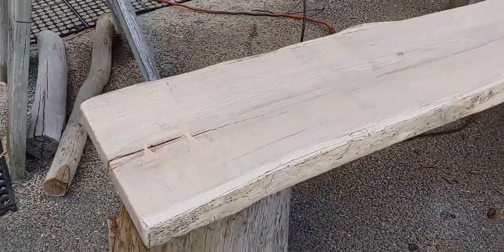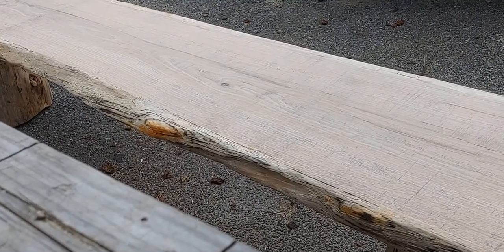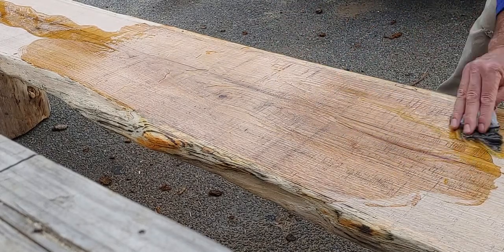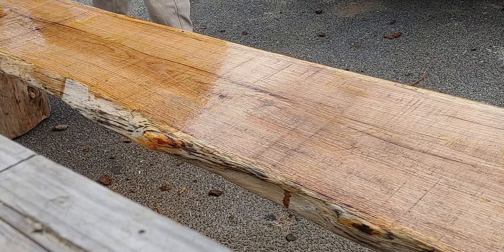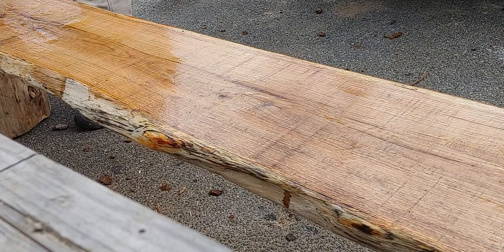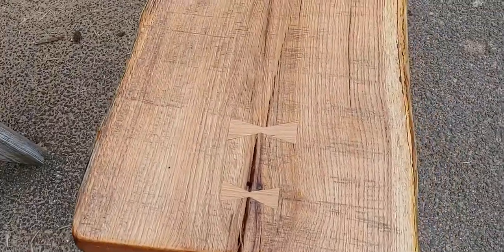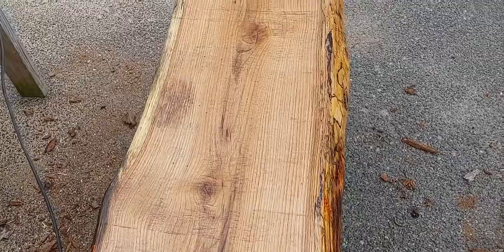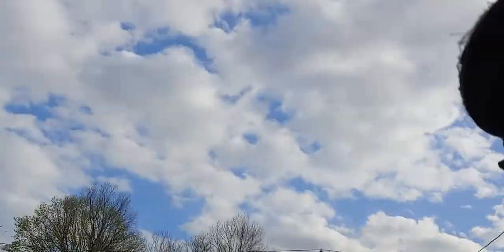Quick Oak bench for a customer.